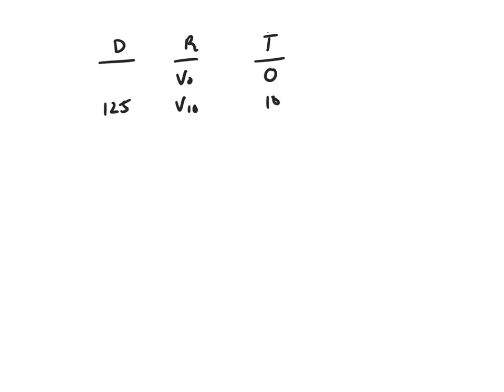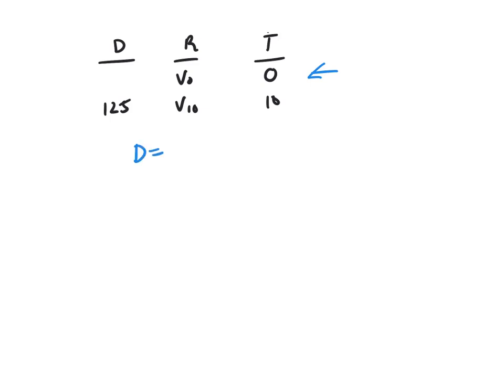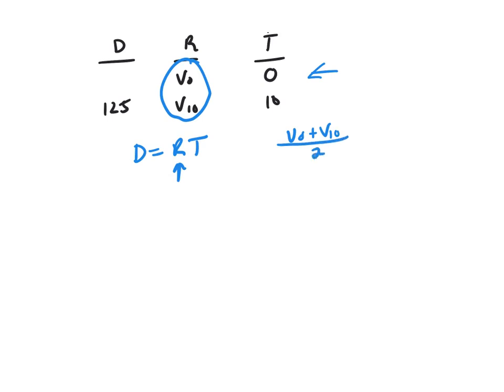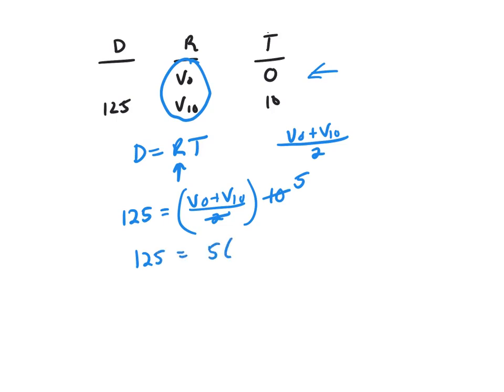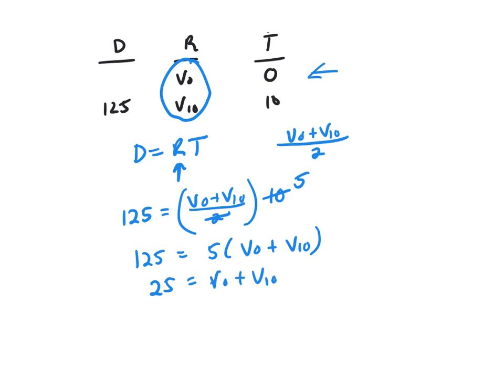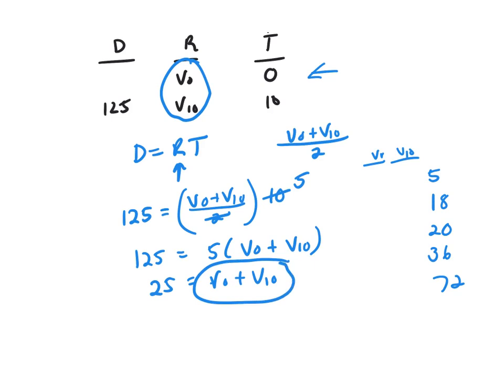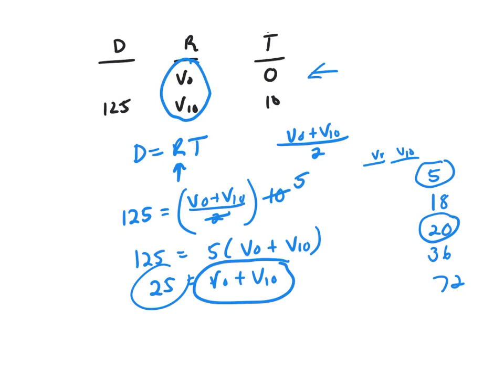EA A car is traveling on a straight road